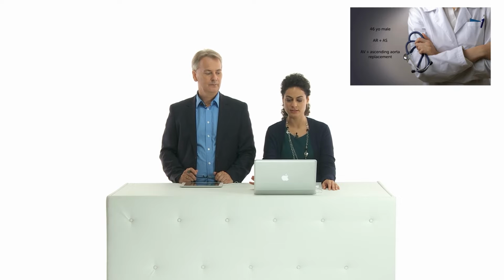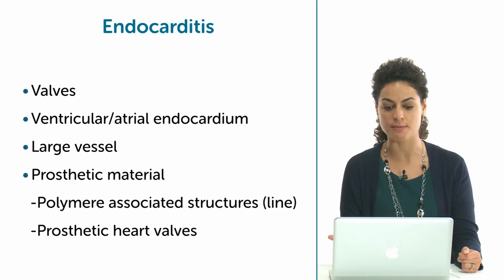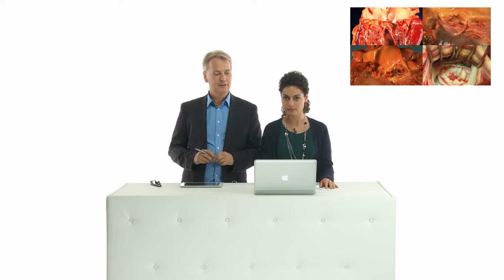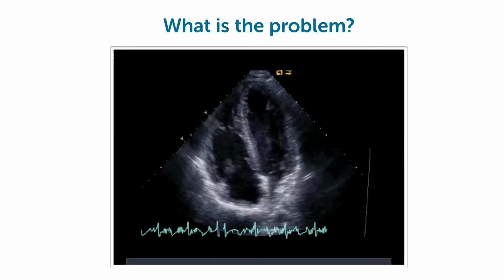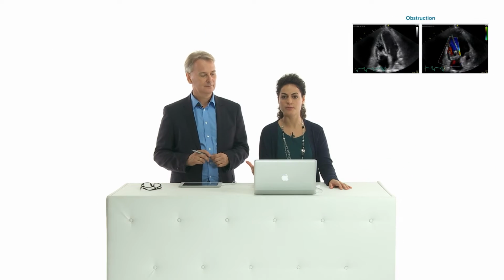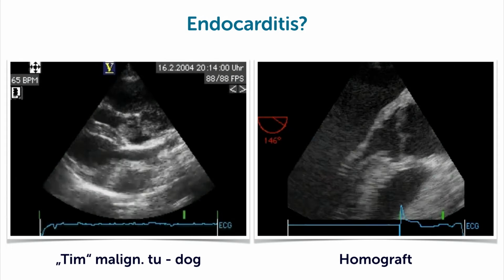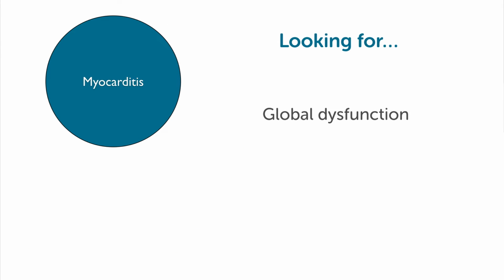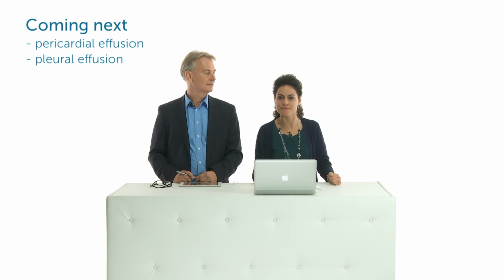Heart and infection 123sonography